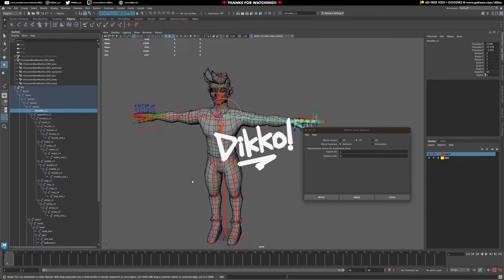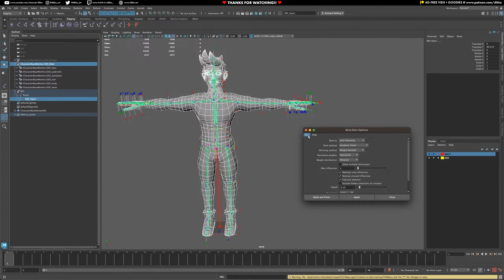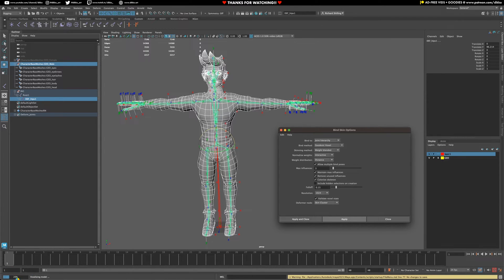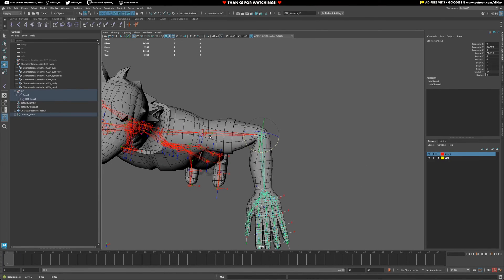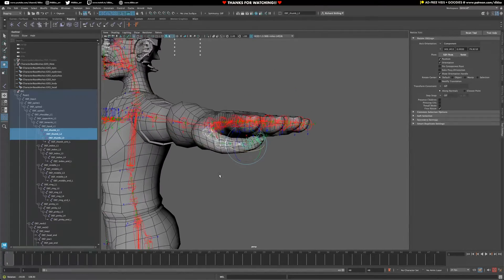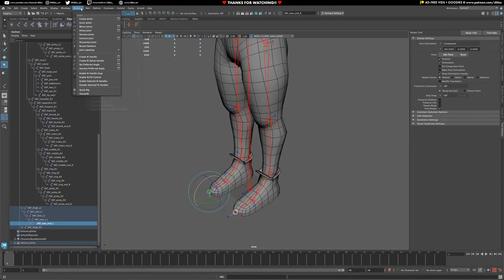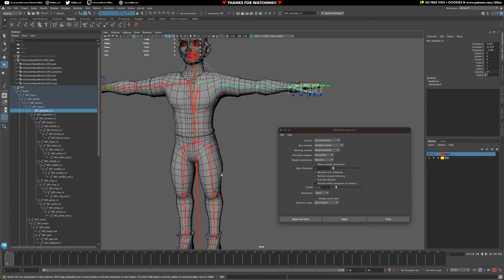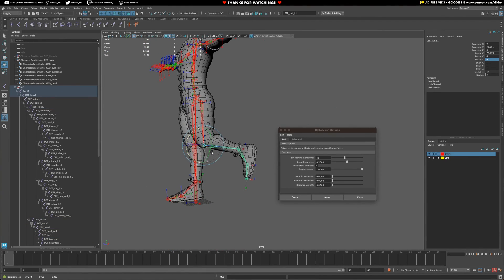Character Rigging in Maya! Episode 4 - Binding the Mesh to the Skeleton